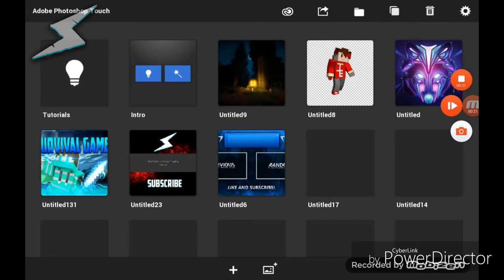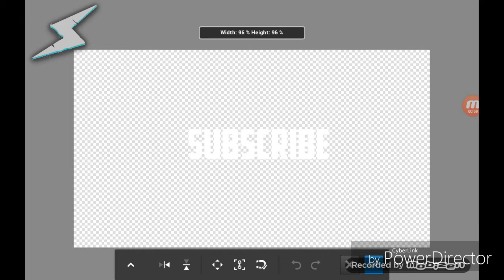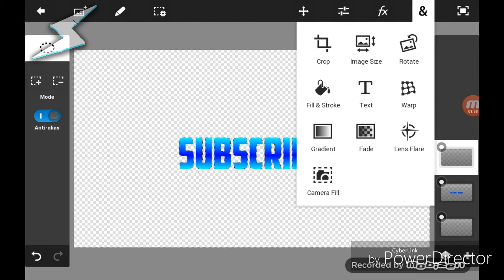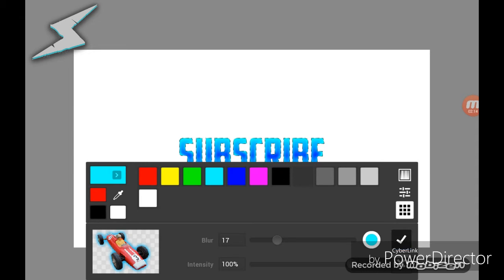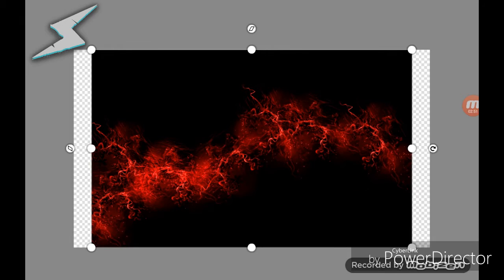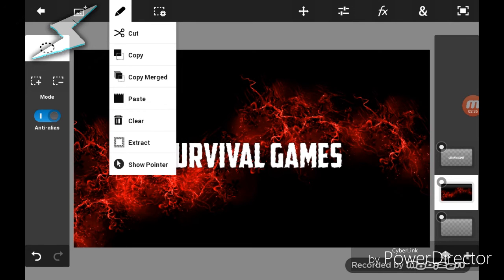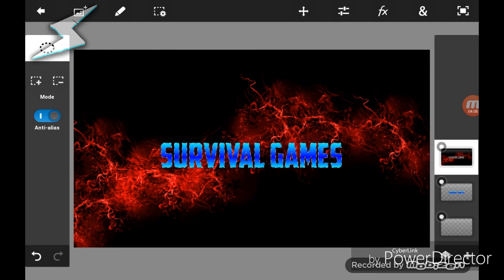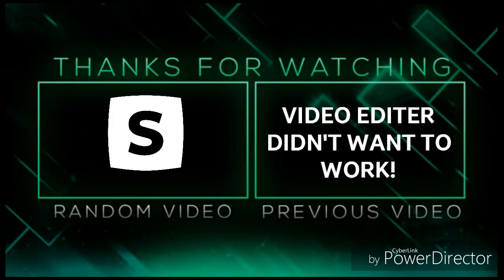How to add an inner glow on Photoshop Touch: Photoshop Tutorial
Video editer wouldn't work on the intro!